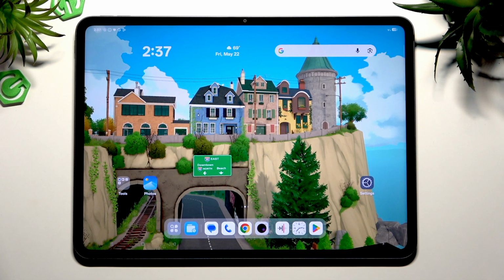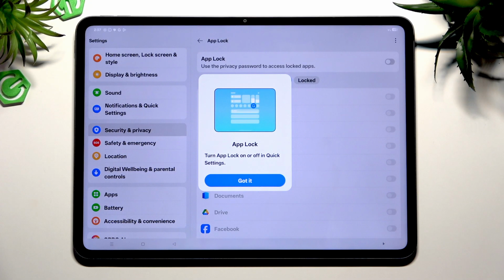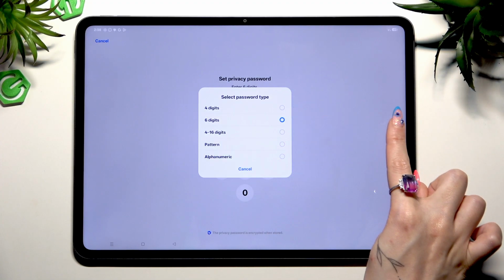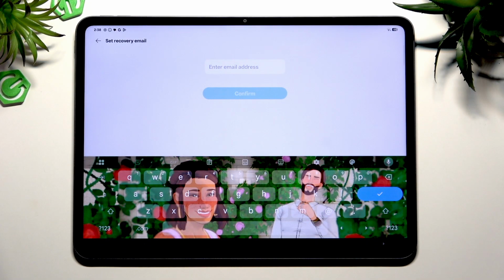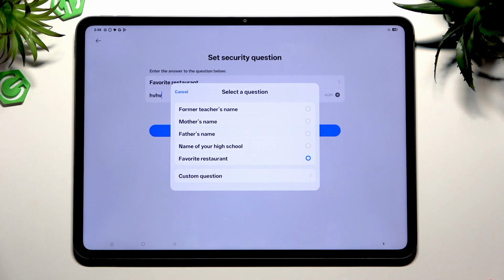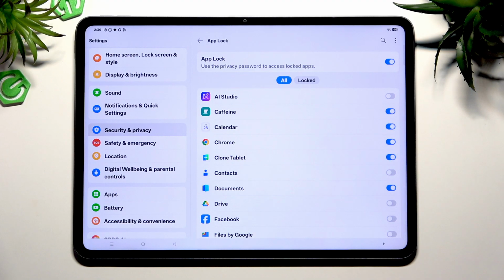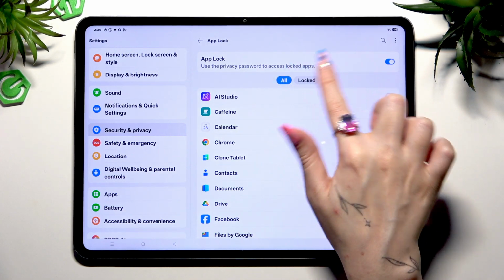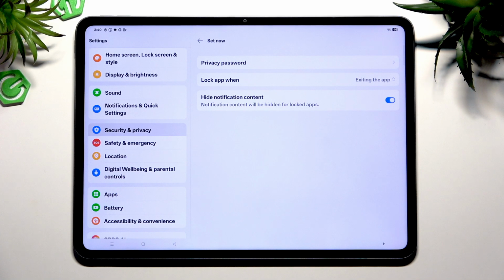OPPO Pad 5 – How to Lock Apps with AppLock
Learn how to set up AppLock on OPPO Pad 5 to protect your apps and privacy. In this clear step-by-step video you will see how to open Settings → Security & Privacy, find AppLock, enable it, and create a lock password (4 or 6 digits, pattern, or alphanumeric). The video also shows how to link your OPPO account, add a recovery email, set a security question, toggle individual apps to lock them, test the lock (Chrome example), and how to disable AppLock per app or entirely. This guide is perfect for OPPO Pad 5 users who want simple app protection and quick privacy tips.

How to lock apps on OPPO Pad 5 with AppLock?
How to disable AppLock on OPPO Pad 5?
Where is AppLock in OPPO Pad 5 settings?

0:00 Intro – OPPO Pad 5 AppLock overview
0:07 Open Settings → Security & Privacy → AppLock
0:26 Enable AppLock and accept the pop-up
0:35 Create AppLock password (4/6 digits, pattern, alphanumeric)
1:04 Link OPPO account, set recovery email & create security question
2:00 Toggle apps to lock and test (Chrome example)
2:22 Disable AppLock per app or turn off fully
2:47 AppLock settings (three dots) & Outro